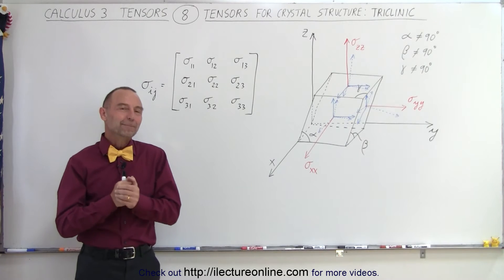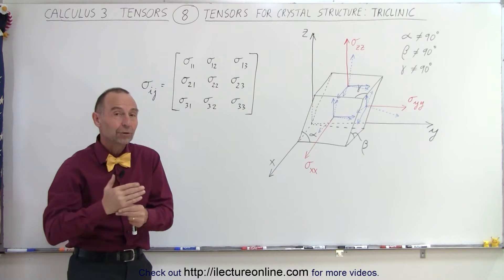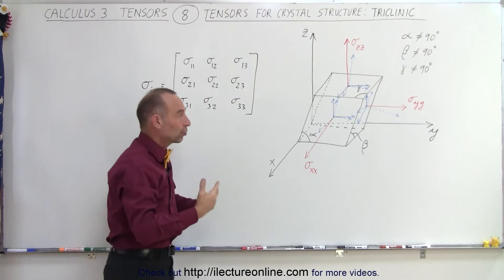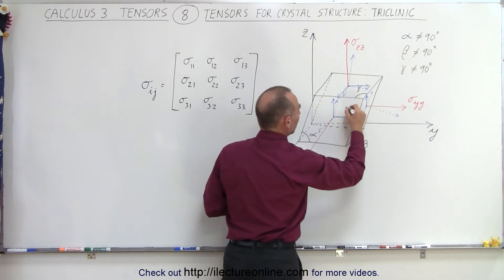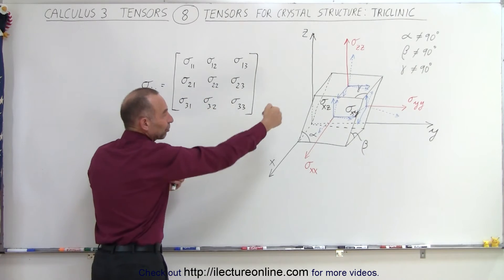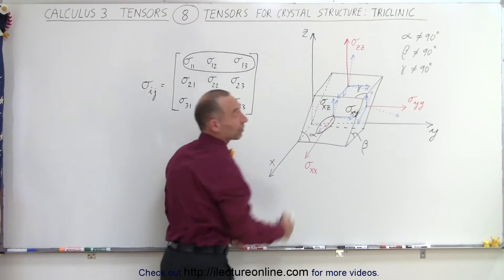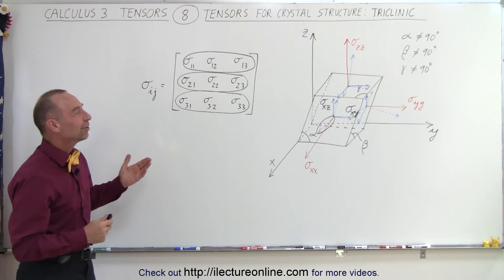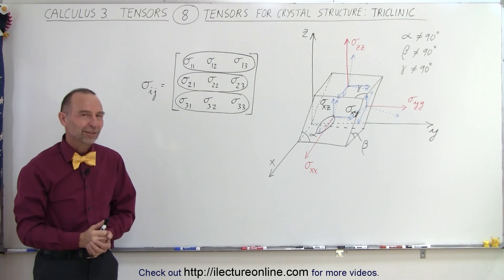Calculus 3: Tensors (8 of 45) Tensors for Crystal Structures: Triclinic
In this video I will explain the tensor matrix representing a TRIclinic crystal structure where all 3 angles are greater than 90 degrees-which mean the cube leans in all 3 directions.